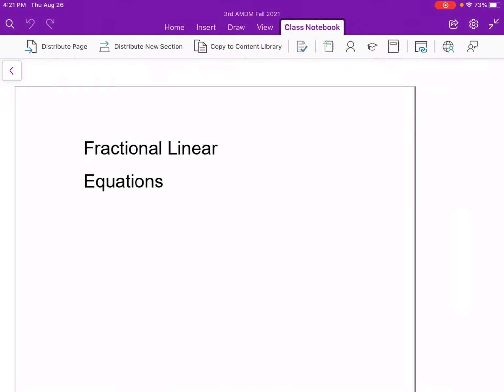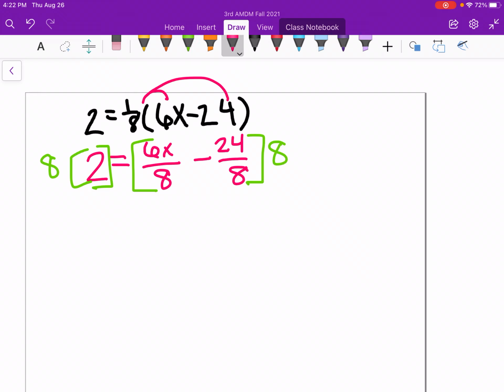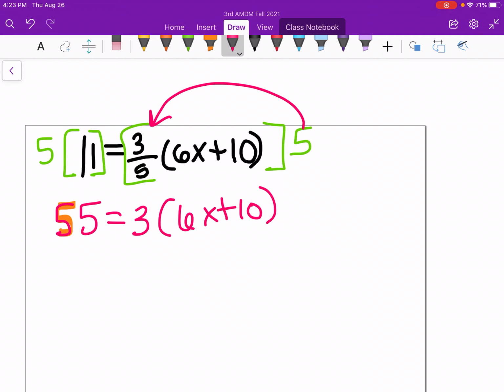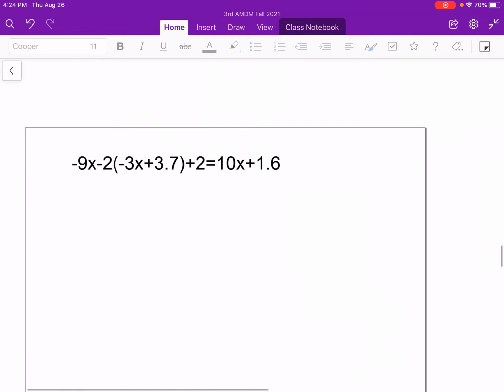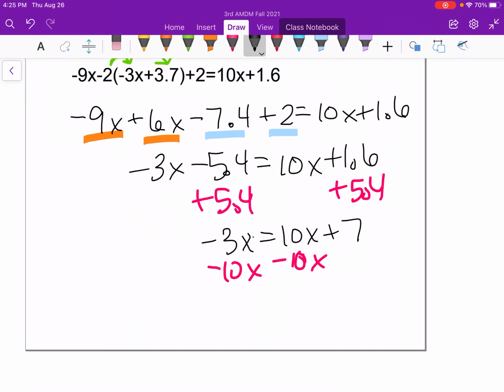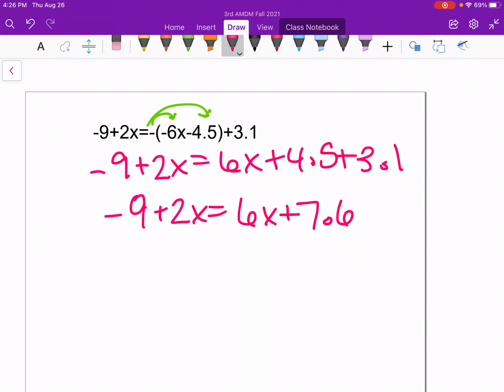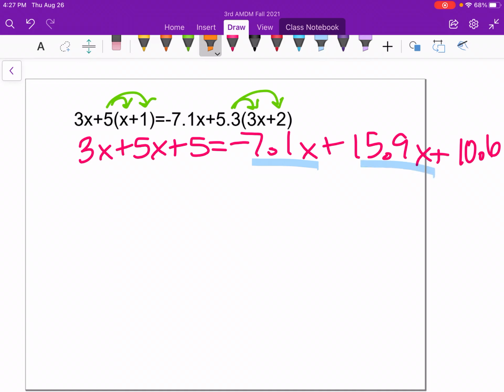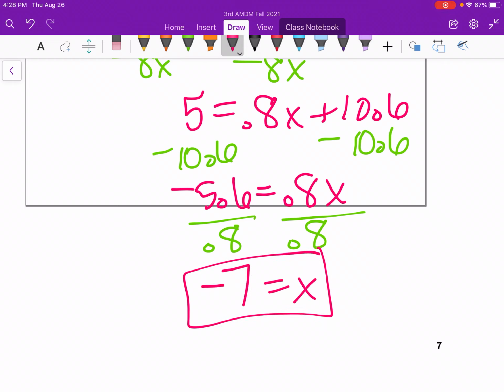Linear fractional and decimal equations